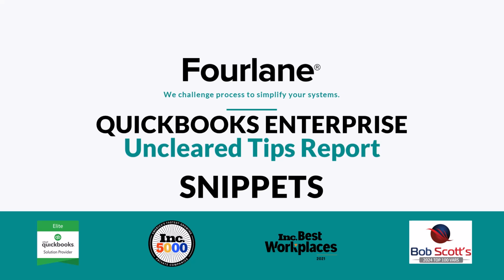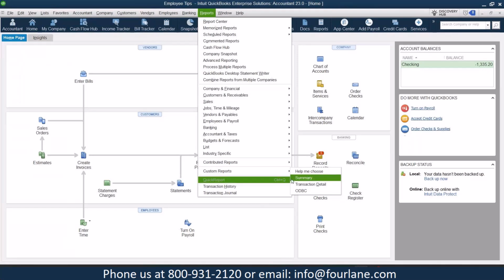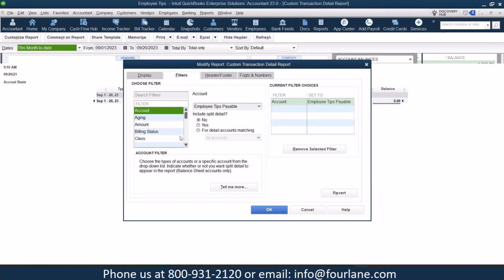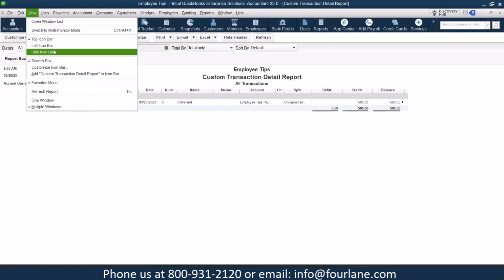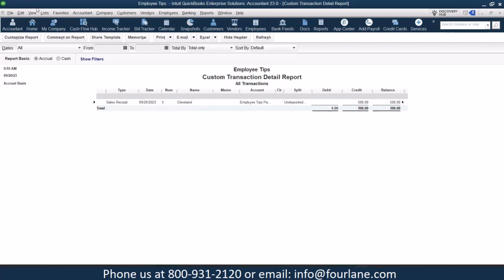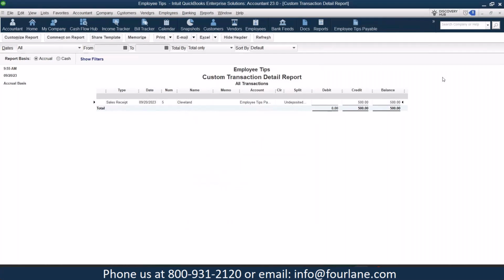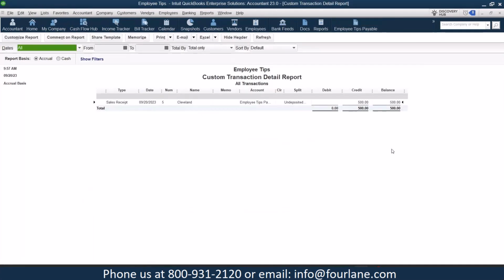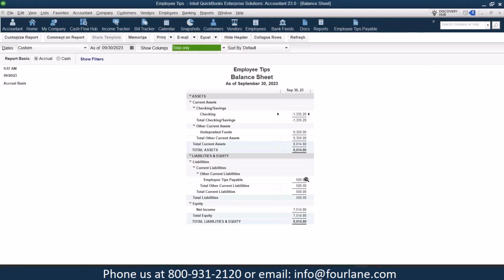Uncleared Tips Report - Payroll and Employee Tips - QuickBooks Enterprise Snippets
Call brief
Kat from Fourlane discusses the process of setting up QuickBooks to handle employee tips payable, including creating a new bank account and liability account to track tips received through external systems. She demonstrated how to record daily sales summaries, including food, bar, and tip revenue, and explained how the employee tips payable balance can be used to pay out tips to employees during the payroll process. Kat also recommended creating a custom report to track uncleared tips and reconcile the employee tips payable account during the month-end process.
Key points
1. Discussed setting up a QuickBooks account for "Employee Tips Payable" as a current liability account to track tips received from customers.
2. Explained how to set up payroll items in QuickBooks to record tips earned by employees.
3. Described the process of recording daily sales summaries from an external system, including food sales, bar sales, and tips.
4. Demonstrated how to review the Profit and Loss and Balance Sheet reports to track the accumulation of employee tips payable.
5. Discussed the importance of reconciling the employee tips payable account when processing payroll to ensure accurate allocation to employees.
6. Recommended creating a custom transaction detail report to track uncleared employee tips payable.
7. Explained how to add the custom employee tips payable report to the icon bar for easy access.
8. Showed how to use the custom report to reconcile the employee tips payable balance on the Balance Sheet.
9. Noted that as additional tips accrue and payroll is processed, the employee tips payable account will be offset.
10. Emphasized the importance of accurately tracking and allocating employee tips to ensure proper payroll processing.